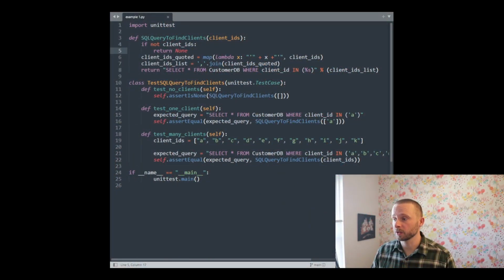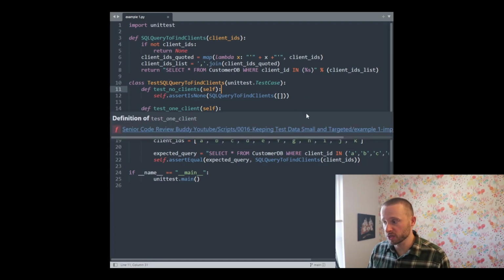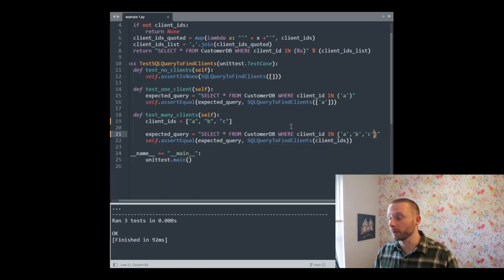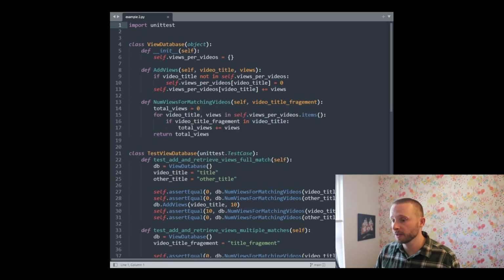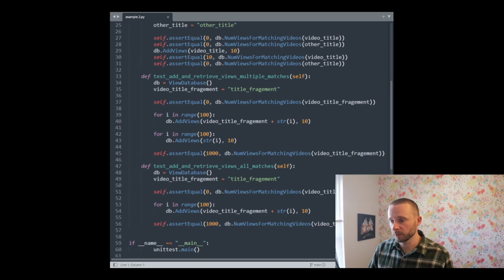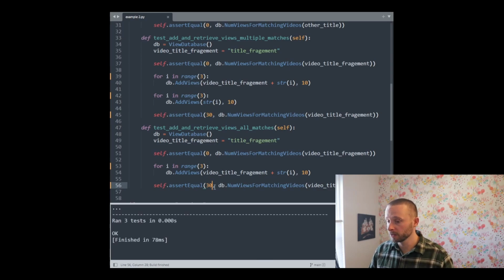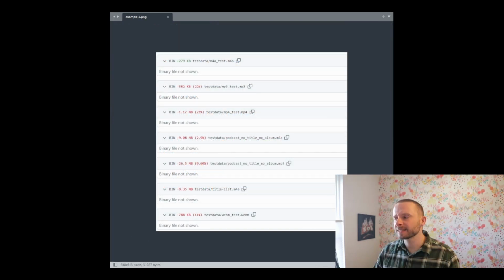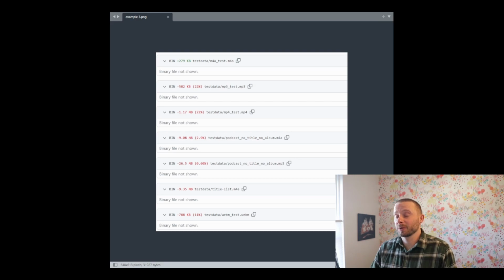Keeping Test Data Small and Targeted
Tests are vital for a healthy code base, and good tests require good test data. Today I’ll talk about how having small targeted test data can help improve your testing experience.

While today’s examples are in python, I believe this concept can apply to most programming languages.

00:00 Introduction
01:42 Example 1
04:44 Example 2
08:17 Example 3
11:03 Conclusion